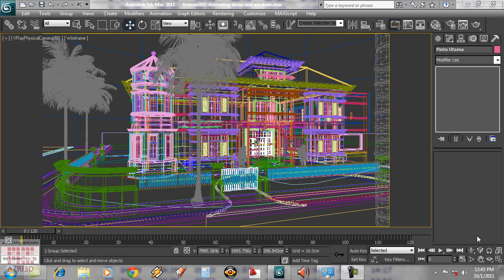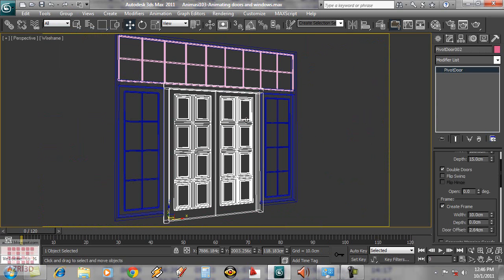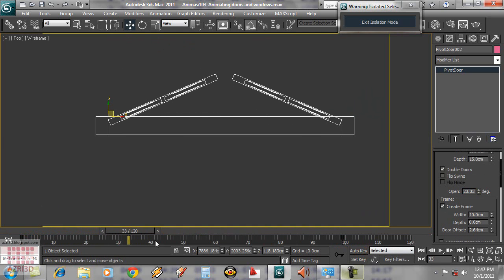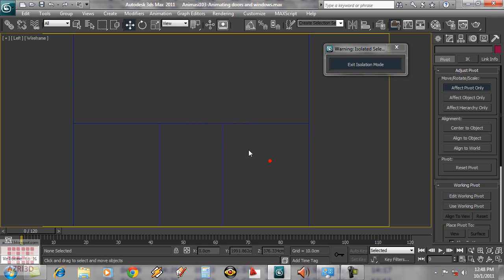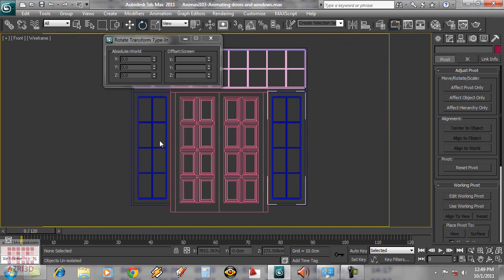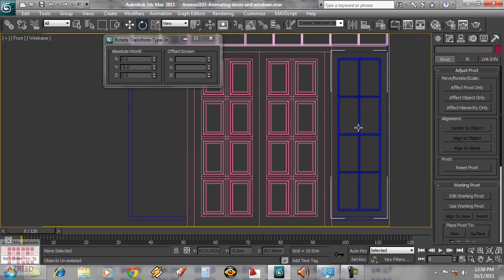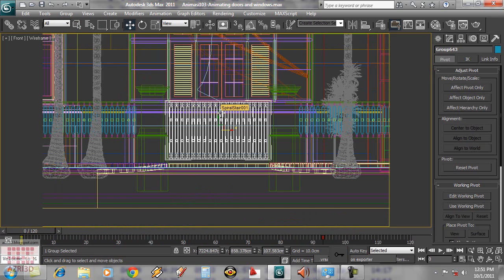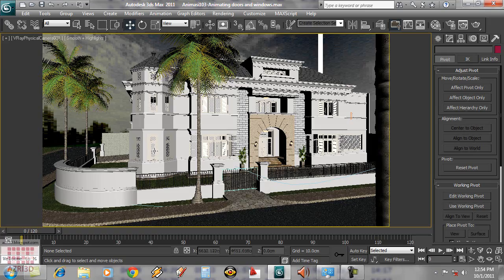3DS Max-Tutorial 12-Animation Arch103-Animating Doors and Windows